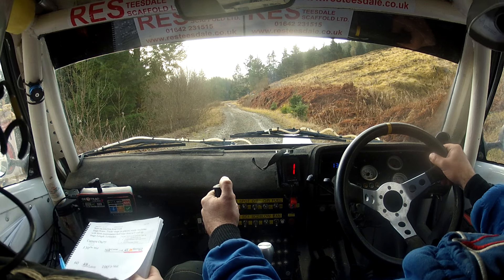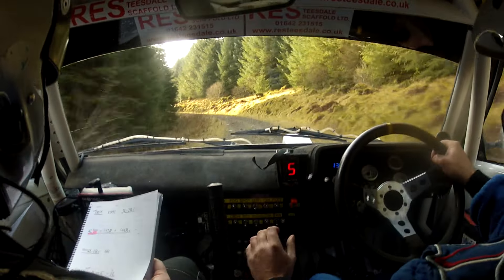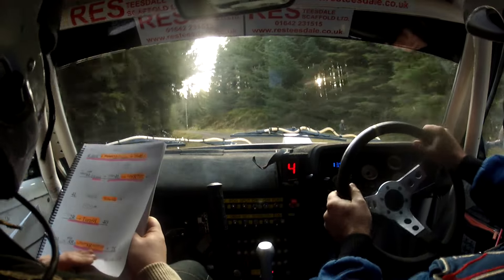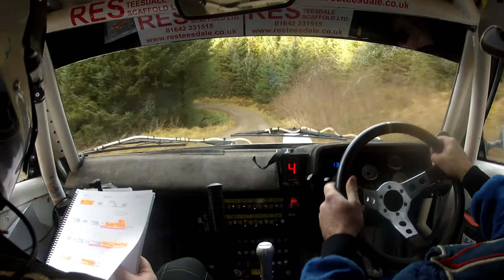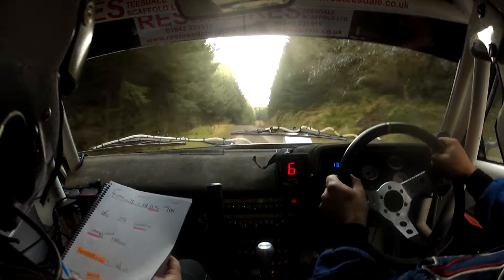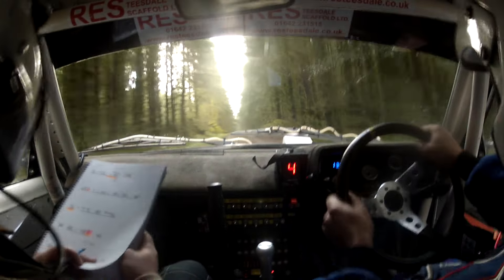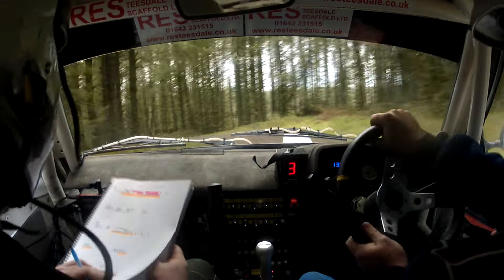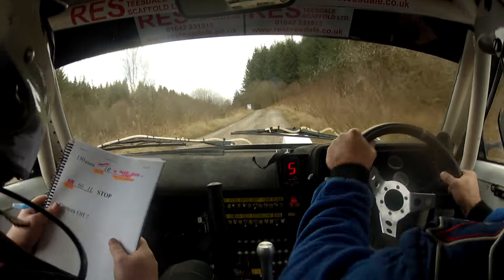Rally Anglo Caledonian 2024 SS9 Castle O'er - Andy Davison/Tom Murphy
A good run through the first stage on Sunday morning.